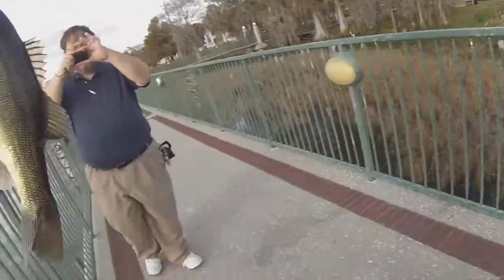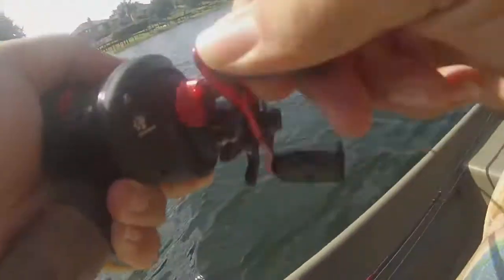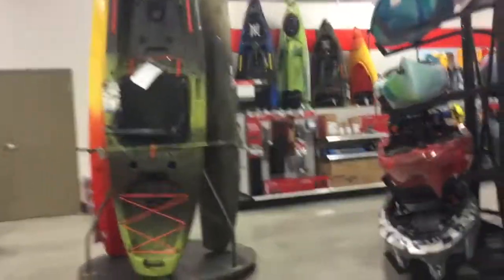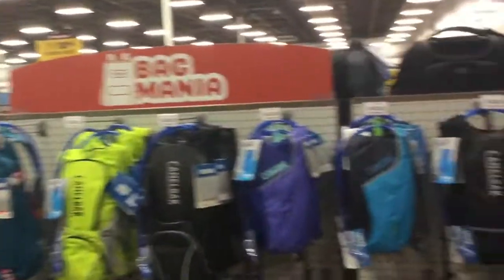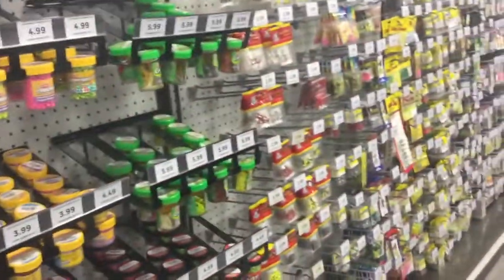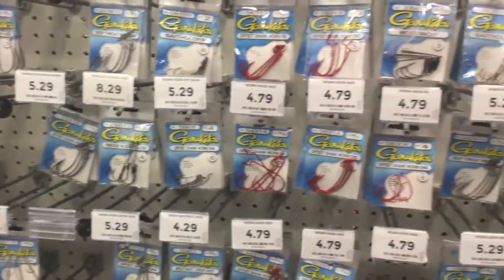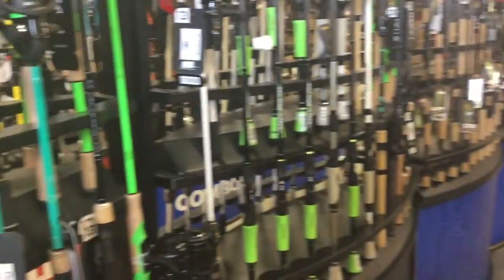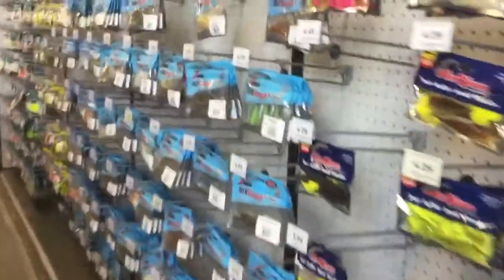Gander Outdoors: First Time Experience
PLEASE HELP ME MAKE MY CHANNEL BETTER!

Join  me on my fishing adventures in Central Florida as i fish for bass to redfish.